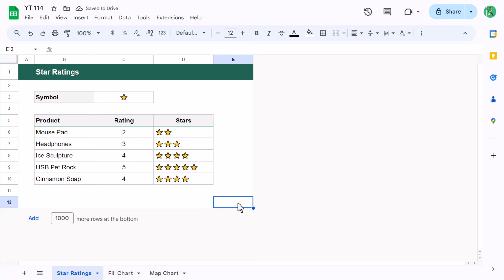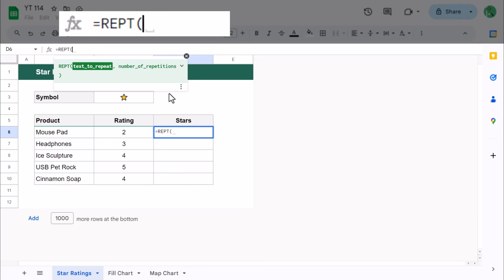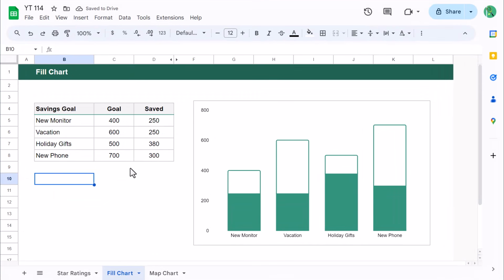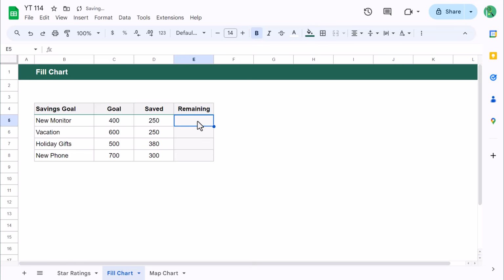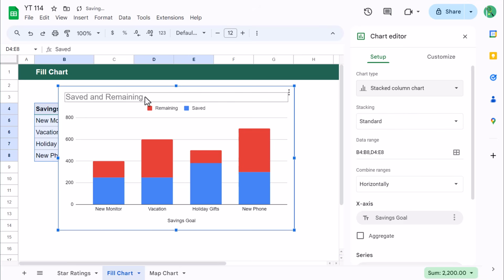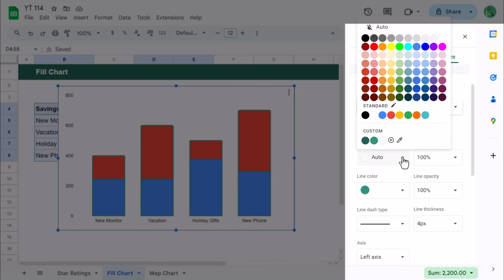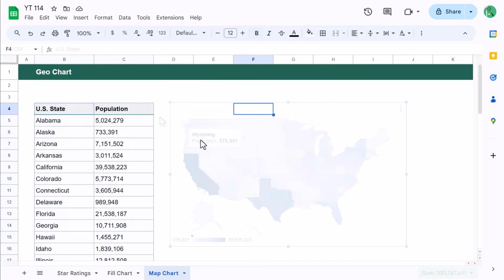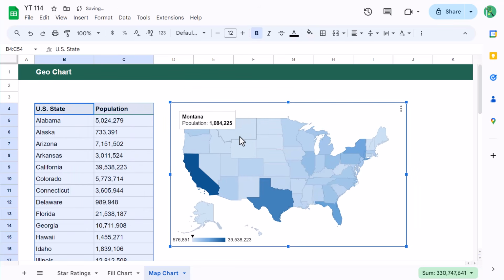Google Sheets Visuals You Should Be Using (But Aren't)